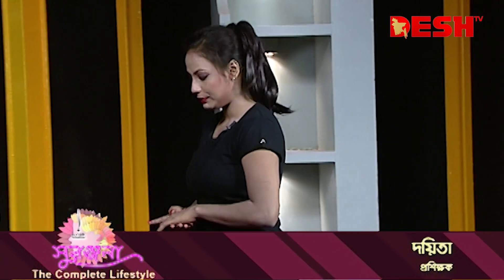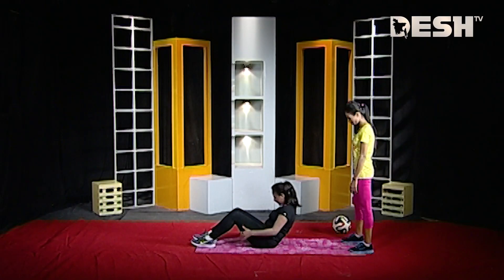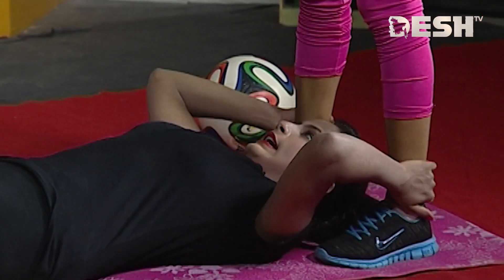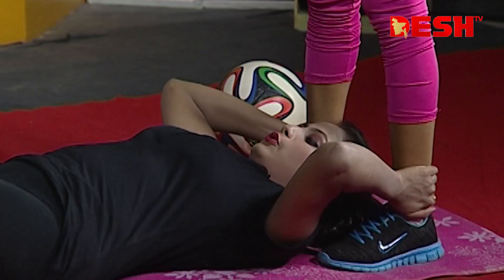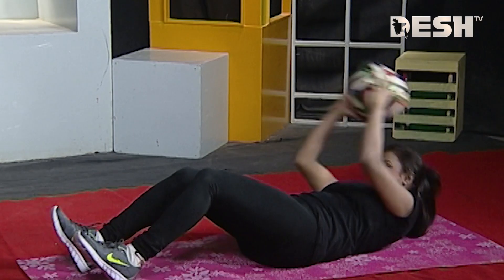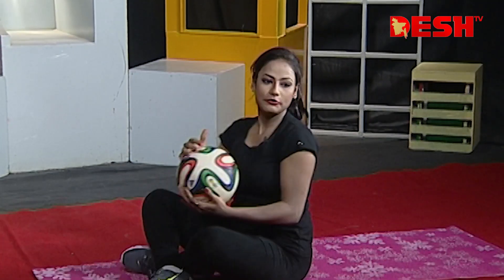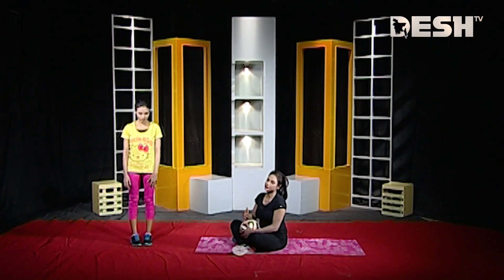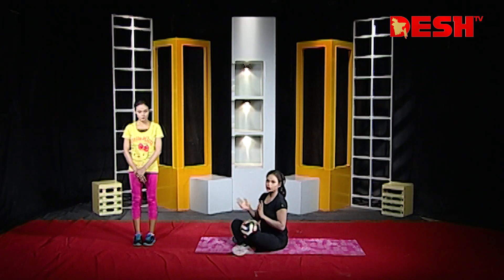ভিন্ন ভাবে পেটের চর্বি কমানোর উপায় | ABS | Home Workout | Desh TV Lifestyle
»» About DeshTV

»» Office Address:
42, Shaheed Sangbadik Selina Parveen Sarak, Malibag 1217 Dhaka, Dhaka Division, Bangladesh